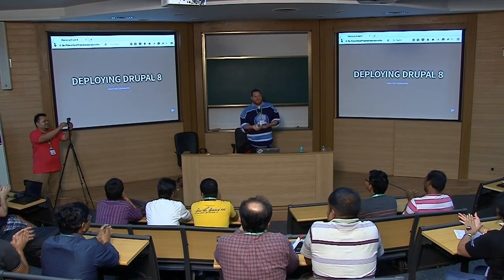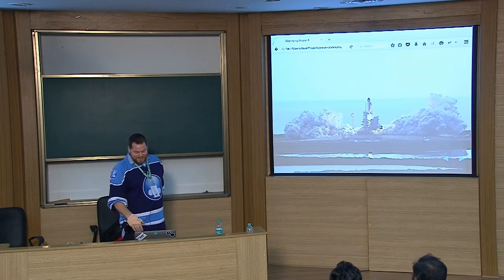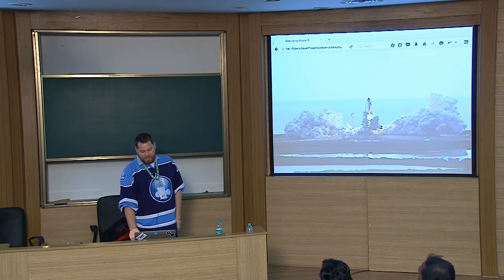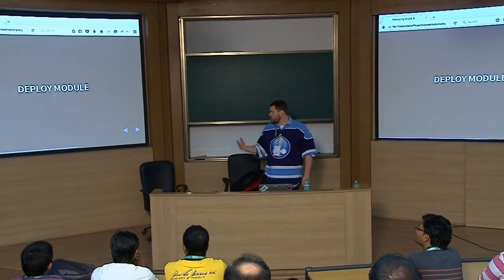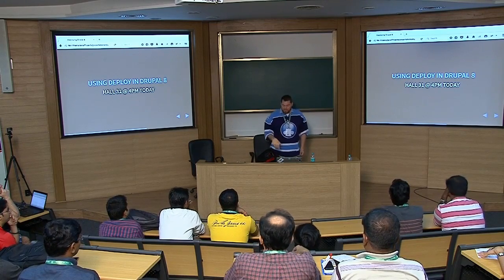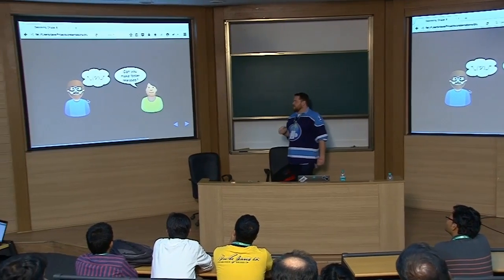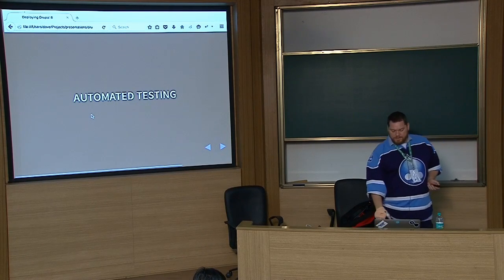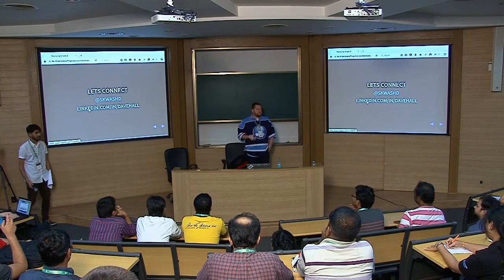DrupalCon Asia 2016: Deploying DRUPAL 8